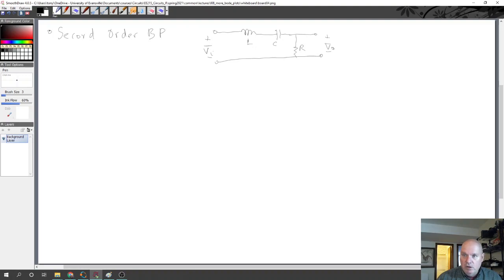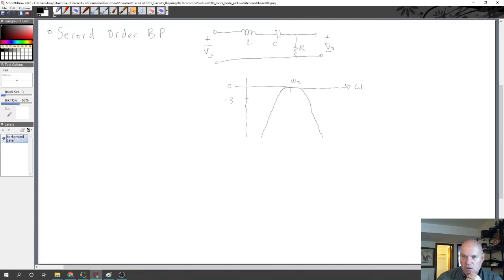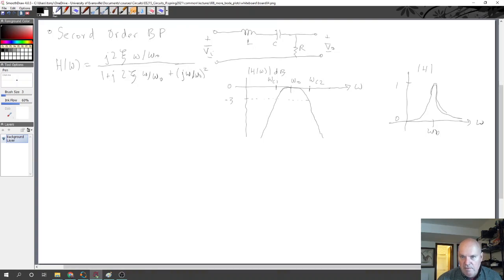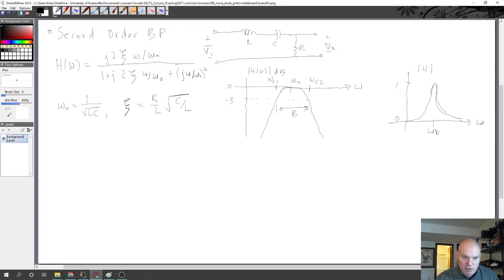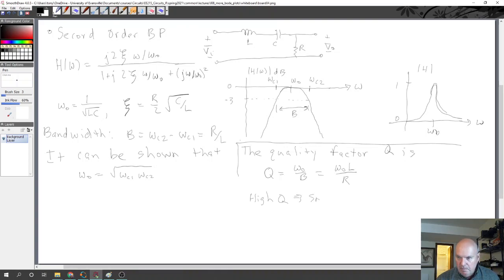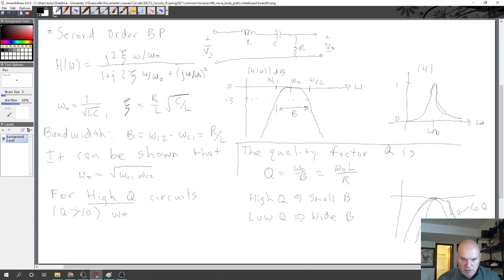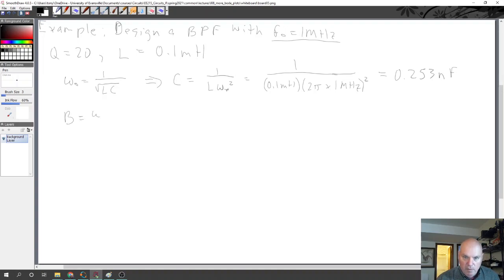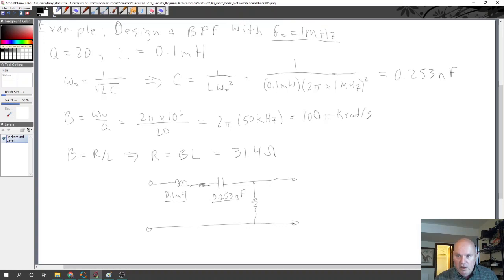ee215 l08 F